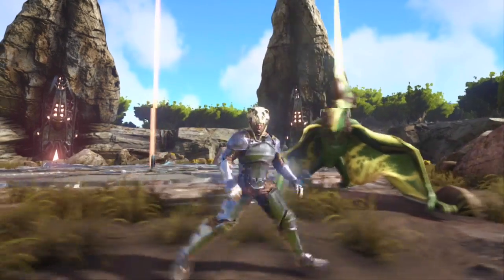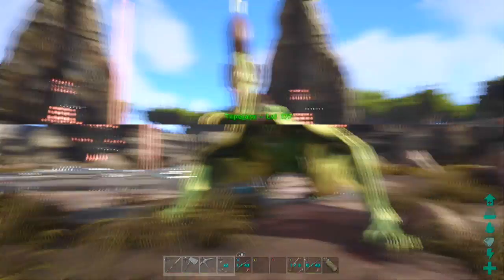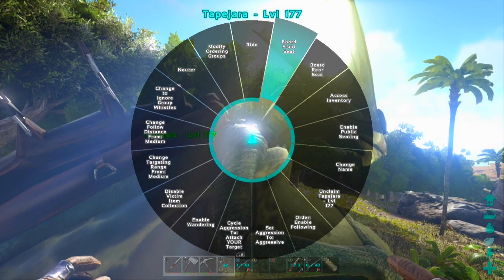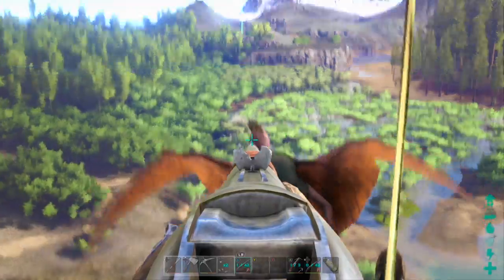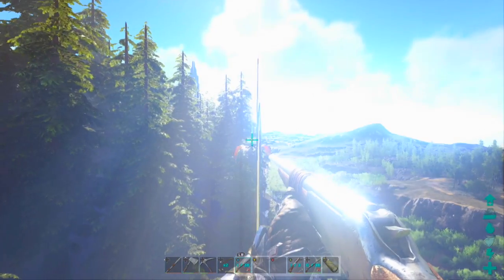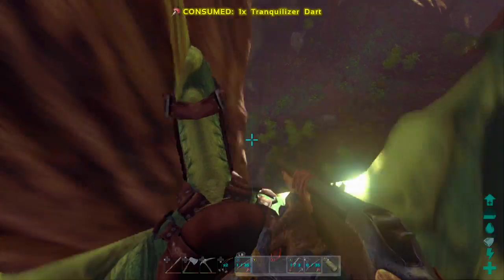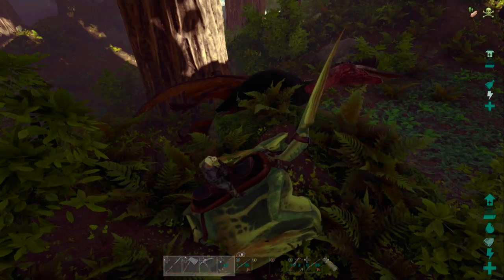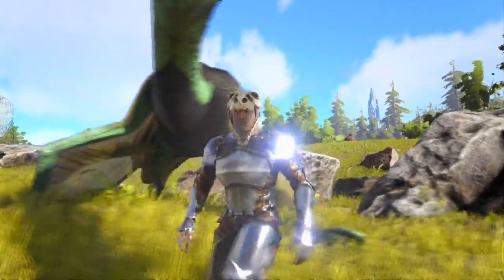NEW! How To Solo Tame A Quetzal 2017(EASY!) NO Grappling Hook/Quetzal- Ark Survival Evolved Xbox One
NEW How To Solo Tame A Quetzal 2017(EASY!),No Grappling Hook or Quetzal needed in Ark Survival Evolved Xbox One.I show you how to easily tame a Quetzal Solo without the use of a grappling hook.This is one of the most efficient and easy way to solo tame a  Quetzal in 2017.Great way to tame your first Quetzal with the help of one the most underrated dino's in Ark Survival Evolved Xbox One.
Hope you enjoy the NEW! How To Solo Tame A Quetzal 2017(EASY!),No Grappling Hook

❃PVP Server- Centre Map❃
Add GamerTag: MrsTraa (Xbox One)

!!! One rule !!!
- NO rules:)
- Offline protection during the week:)

▶▶HOW TO LOWER and EXTEND foundation on a RAFT- NEW SNAP POINT CYCLING- Ark Survival Evolved Xbox One
▶▶HOW TO build a simple TAMING PEN with a DINO GATE - Ark Survival Evolved Xbox One - Kamz 25

KAMZ 25